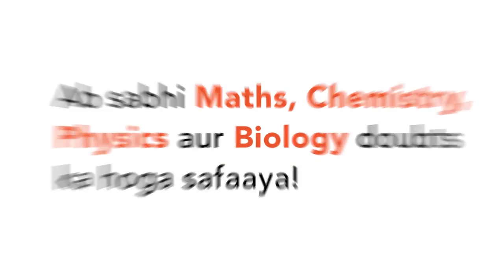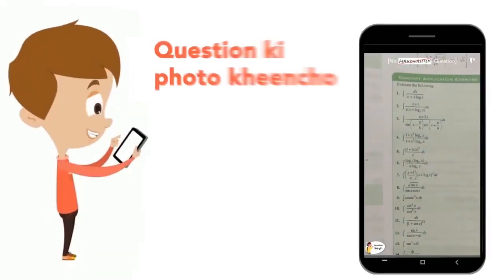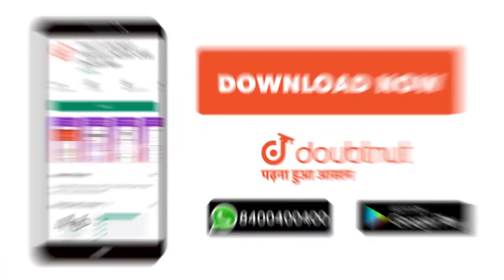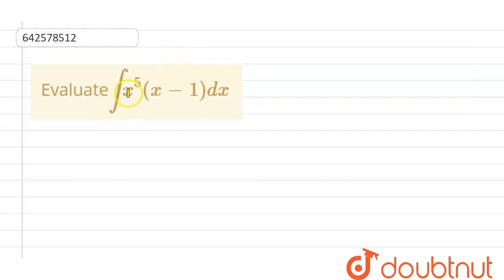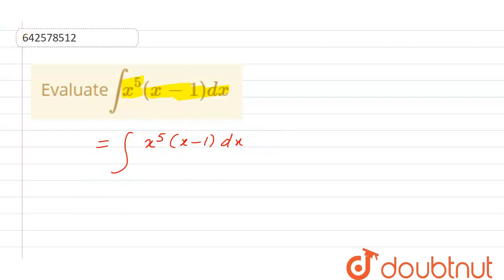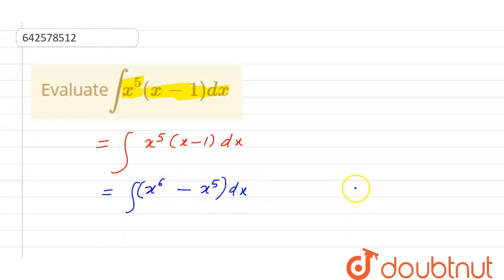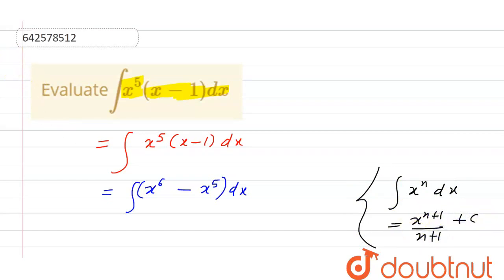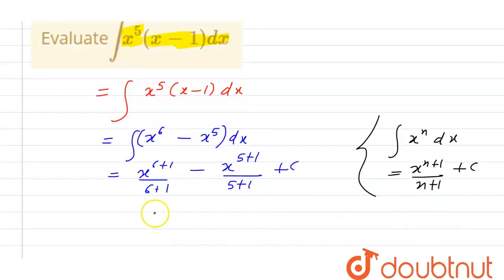Evaluateintx^5(x-1)\\dx | CLASS 12 | INVERSE TRIGONOMETRIC FUNCTION | MATHS | Doubtnut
Evaluateintx^5(x-1)\\dx
Class: 12
Subject: MATHS
Chapter: INVERSE TRIGONOMETRIC FUNCTION
Board:CBSE

👉 Have Any Query? Ask Us.